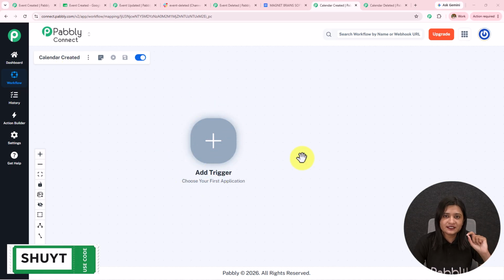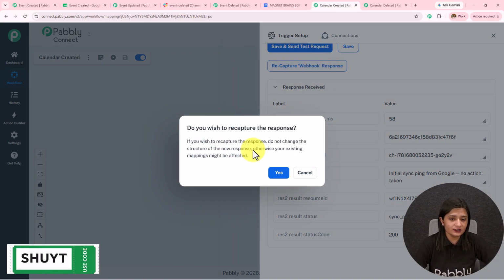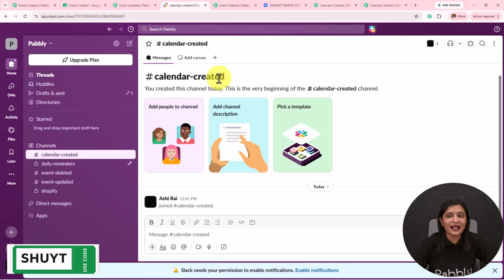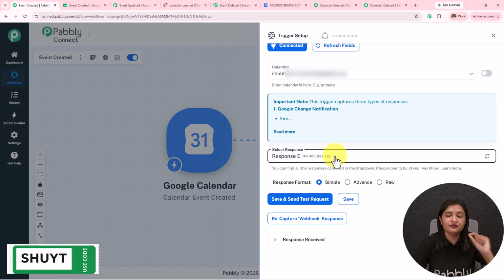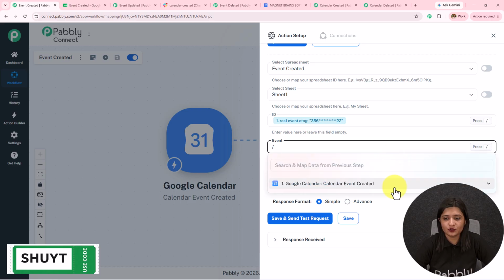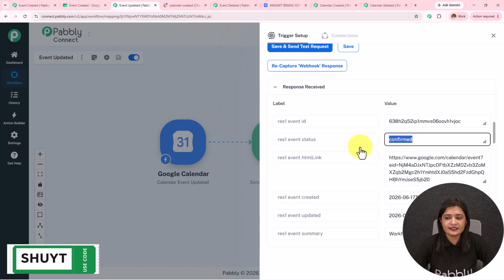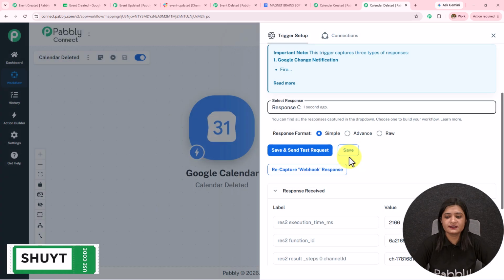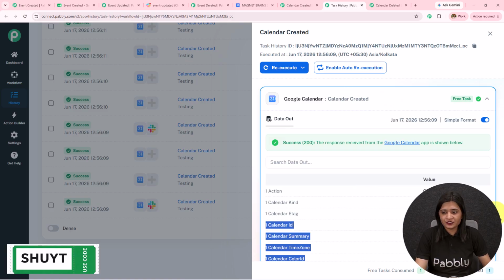How to Use Google Calendar Instant Triggers in Pabbly Connect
In this video, you'll learn how to set up Google Calendar instant triggers within Pabbly Connect to automate your scheduling tasks. We’ll guide you through the process of integrating Google Calendar with various apps to streamline event notifications and reminders. Pabbly Connect simplifies this by allowing real-time triggers, which means you can automate actions as soon as calendar events are created or updated—no lag or manual input required. This setup enhances your productivity and ensures you never miss an important appointment again!

Benefits of Pabbly Connect:

1. Automation: Save time, money, and resources by automating tasks.

2. Integration: Connect various web services to create efficient workflows.

3. Security: Enjoy industry-standard security for your data.

4. Scalability: Easily add new applications and services to your workflow.

5. Cost-effective: Choose from plans suitable for different business sizes, with no charges for internal tasks.